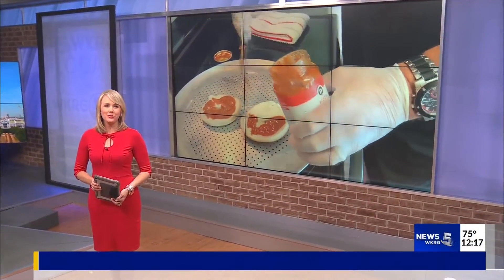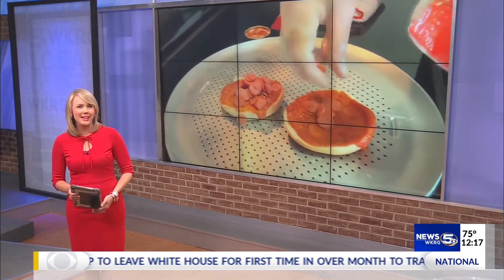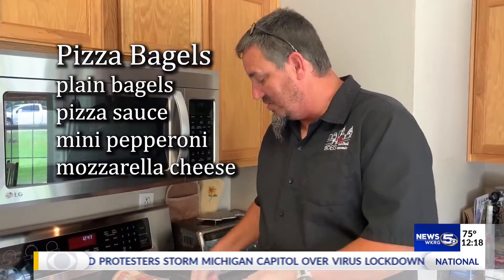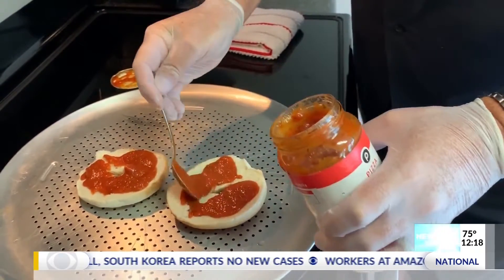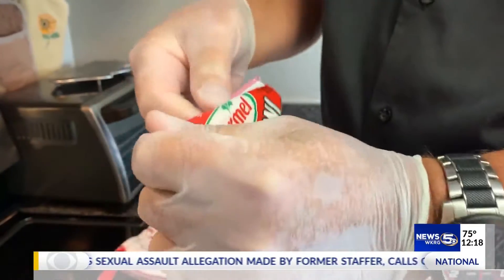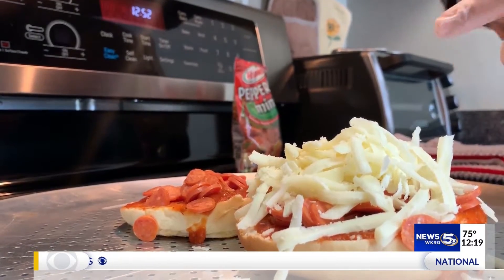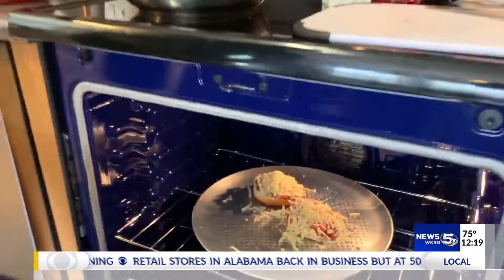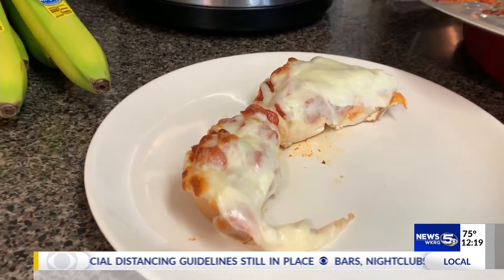Coronavirus Experts: Cooking from home - pizza bagels